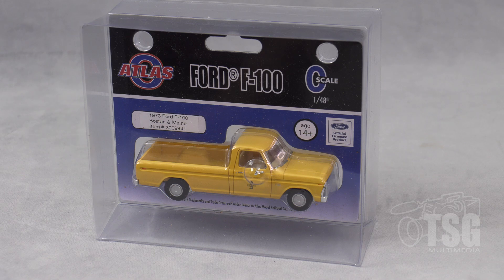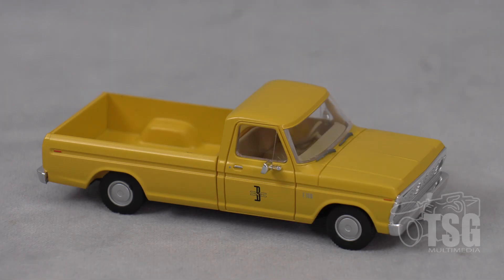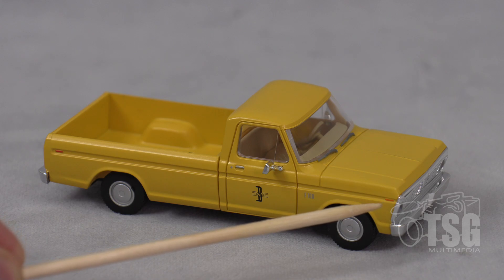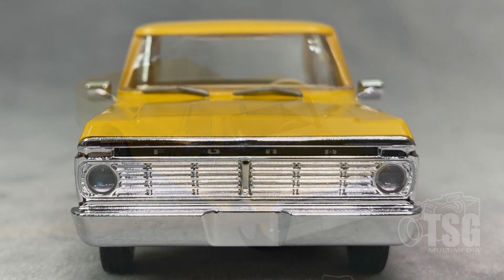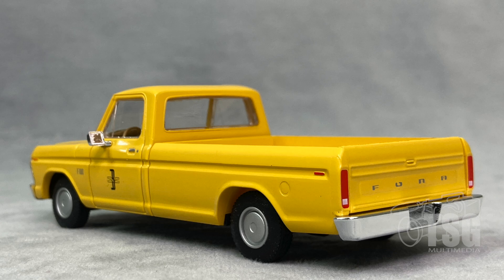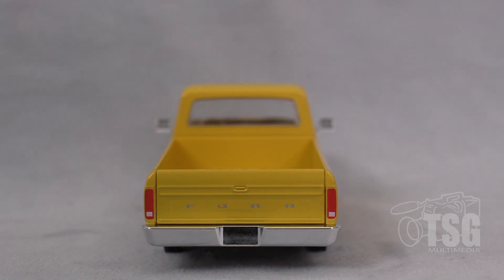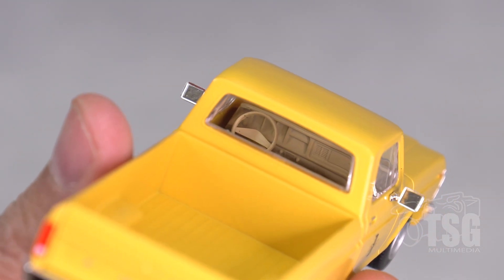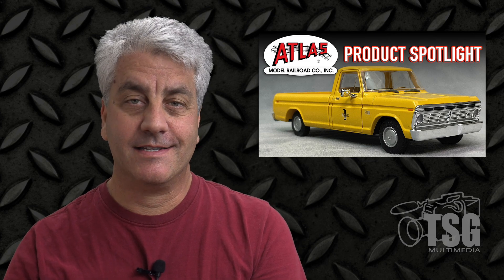O Scale Ford F-100 Pickup Truck Atlas Product Spotlight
This O scale Ford F-100 pickup truck is an officially licensed Ford product. As such, it has been designed and produced to Ford's specifications and would look awesome on any appropriate O scale or O gauge layout!

1953 was the birth year for the Ford F-100 series of trucks. The designs were pivotal in Ford’s line of pickups, as they made significant improvements and body changes which included the design being a bit more “boxy” with less curves. By 1973, Ford had advanced to the “Sixth Generation” of the F-series line. This venerable truck saw improvements over the previous generation’s, with front disc brakes, gas tank relocation under the bed, better air conditioning and heating systems, and increased space inside the cab. The F-100 could be found almost anywhere, from commercial use, maintenance of way for railroads, public works, etc. Atlas’ recreation of the F-100 would look right at home on your layout parked in a driveway, making a convenience store run, or inservice for the car department in a yard.